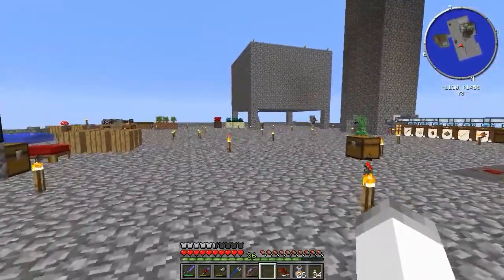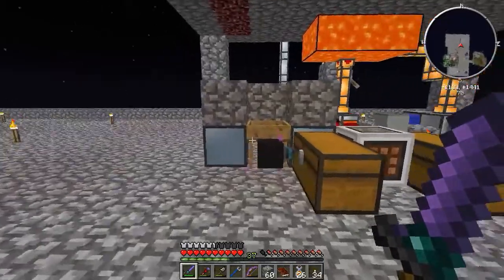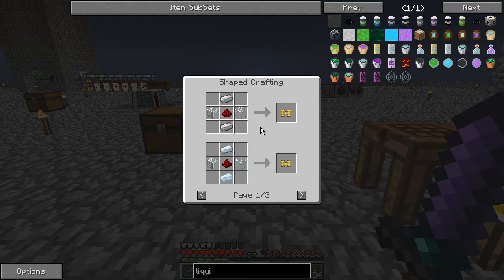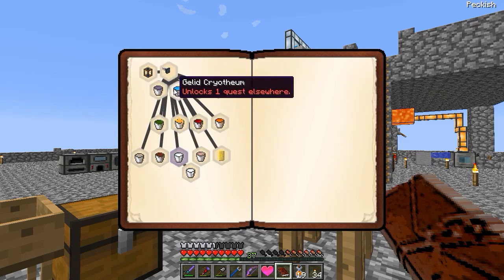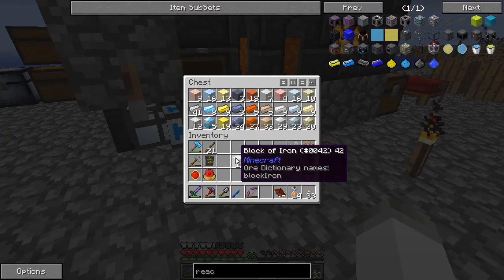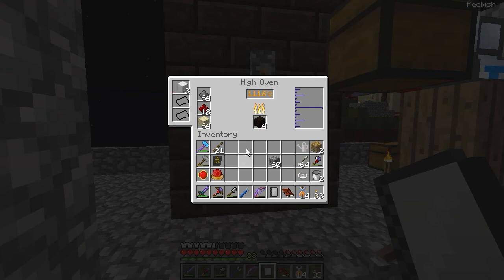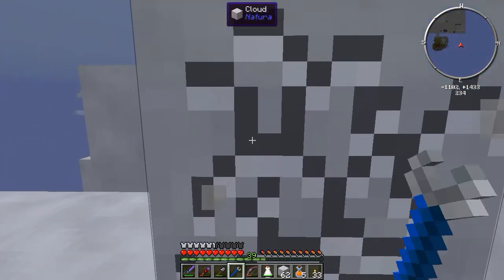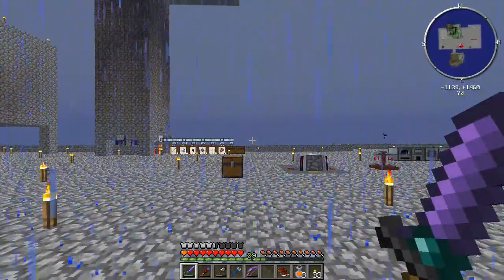Agrarian Skies -- Episode 15: The High Oven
In this episode, we finish up a few quests in the Learning to Skyblock set and start producing steel!

WARNING: The audio messed up again and I had to do post com.  this should be the last Agrarian Skies this happens to.